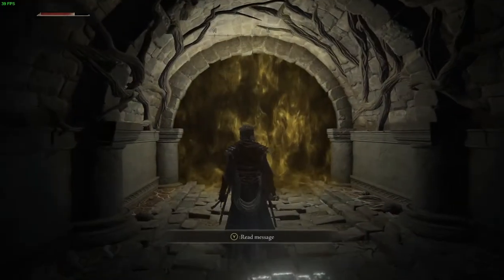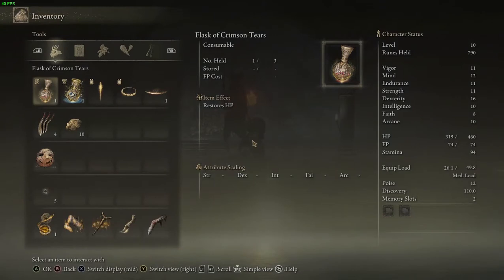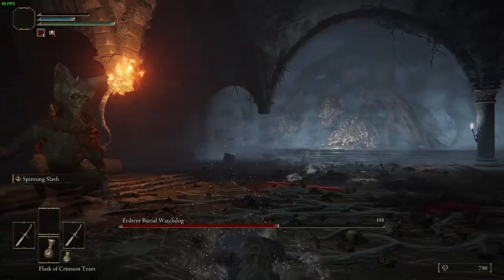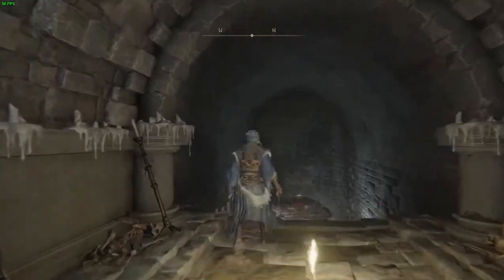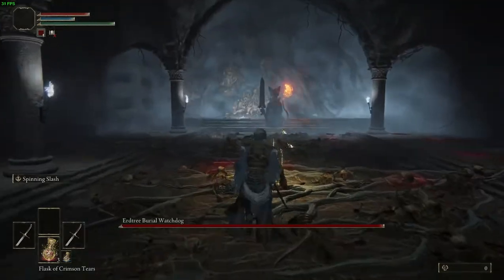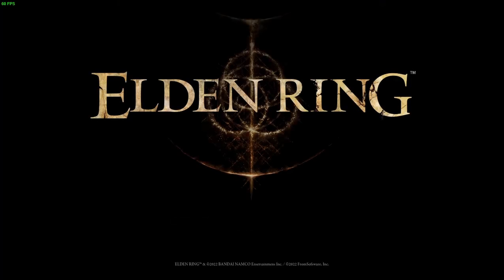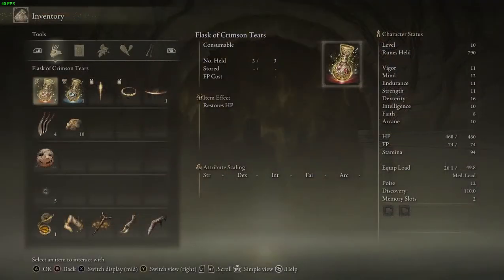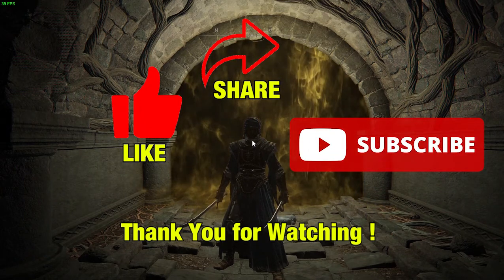How to leave a Boss Fight without leaving runes in ELDEN RING™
Many people don't know this trick of getting your precious runes back from the boss, so check out it this video to know this simple trick !